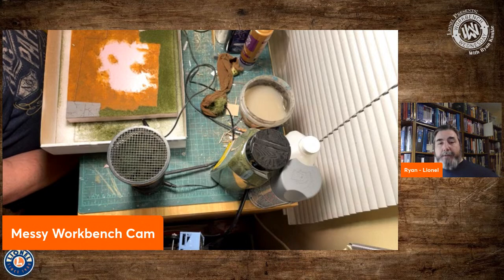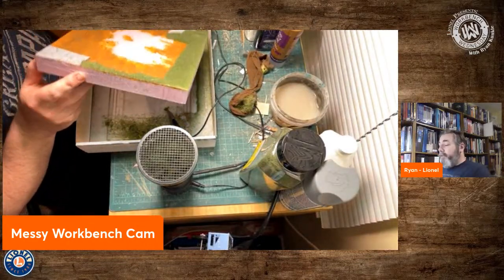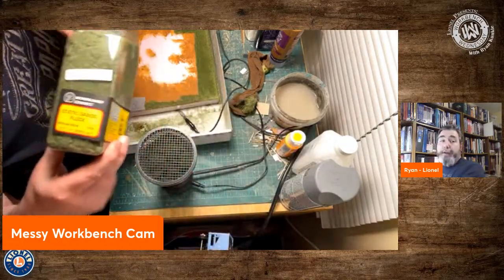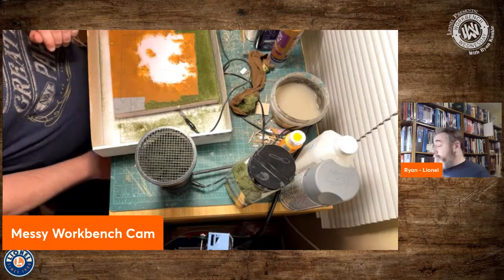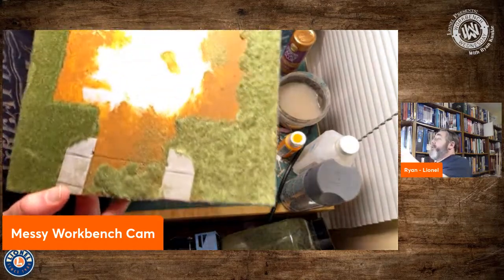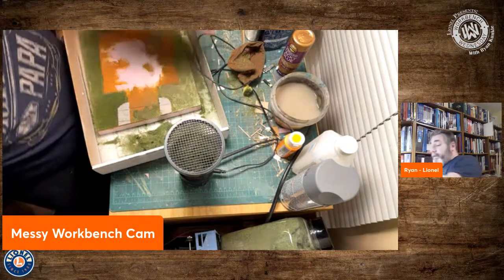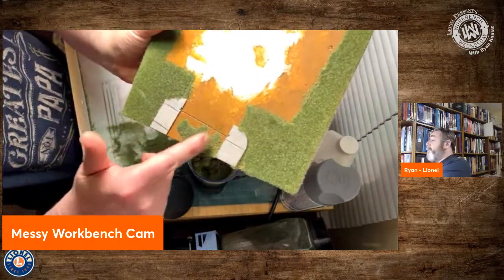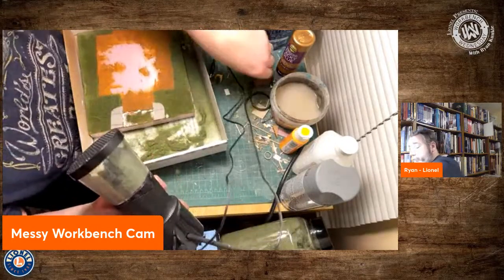Workbench Wednesday - Static Grass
Apply static grass to help complete the scene on your layout or diorama.